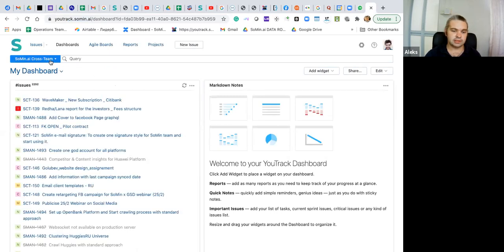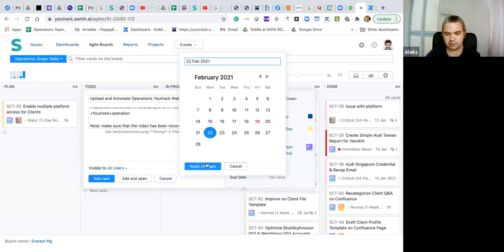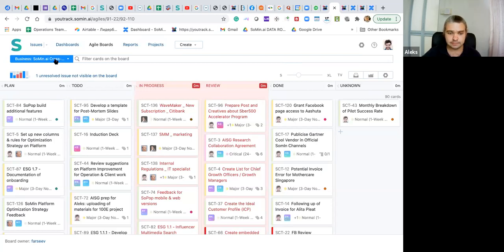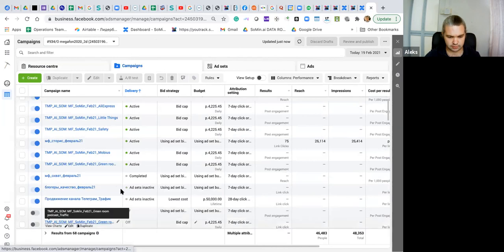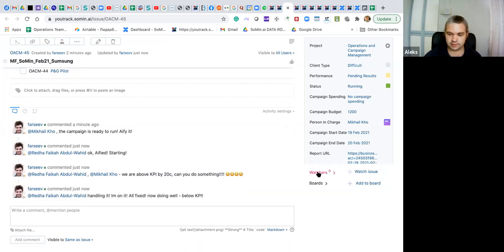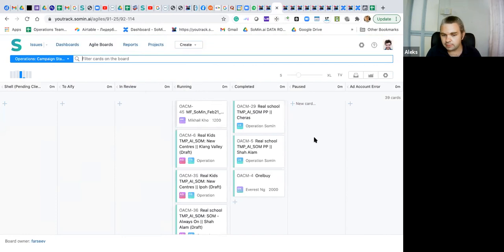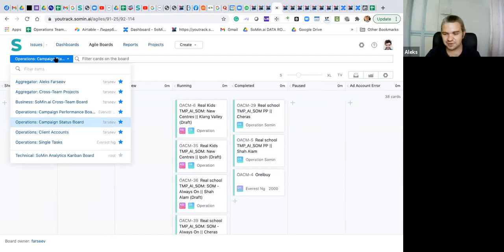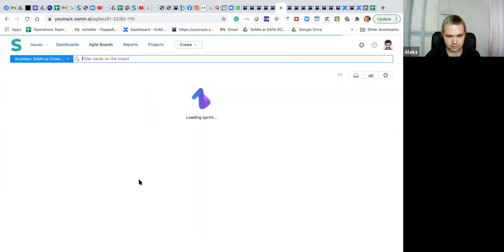Practice 4. Operations Youtrack Operation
This is a webinar for introducing how to use Youtrack for daily work, cross-group tasks and client tasks.